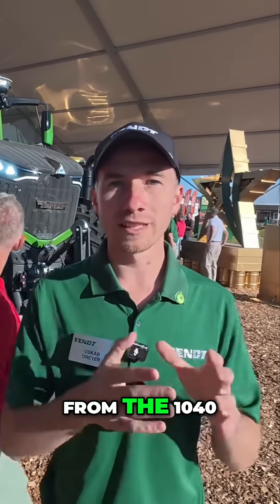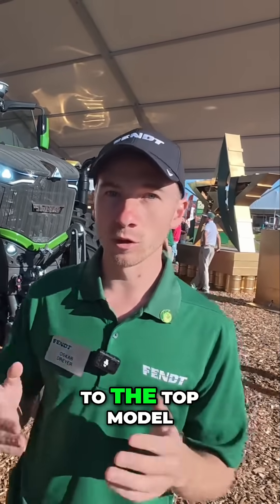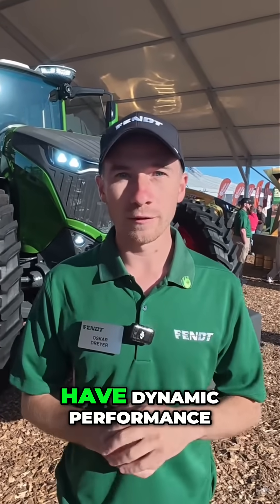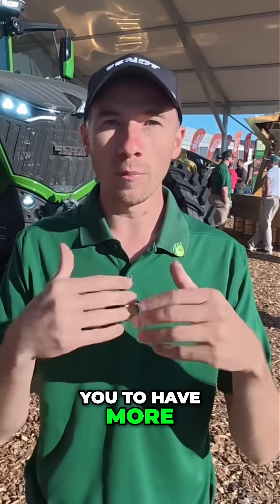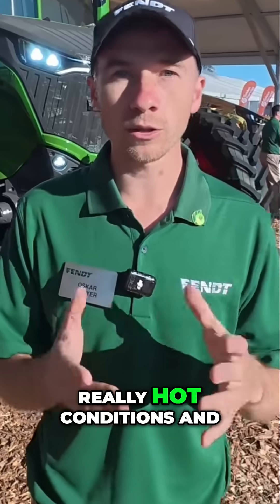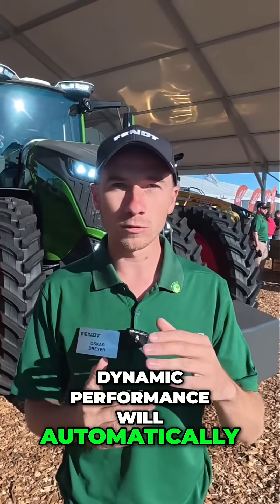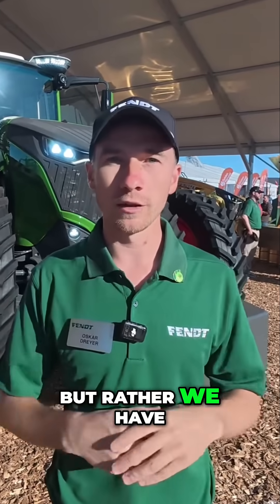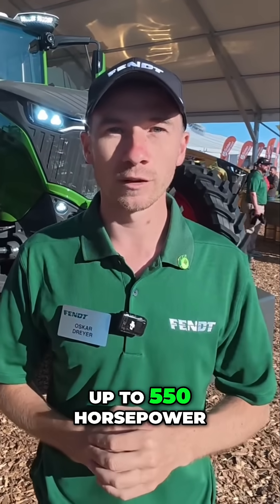New Fendt Tractors: Dynamic Performance & Adaptive Power Explained!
New tractors will feature dynamic performance, enabling more power for auxiliary consumers in hot conditions. Adaptive power lets you change the engine output while driving to save fuel or prevent damage.